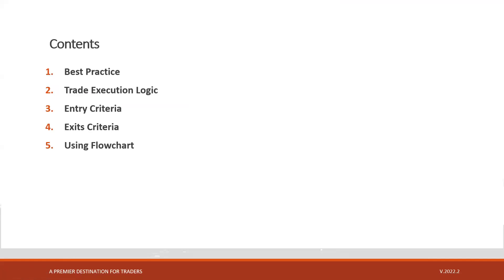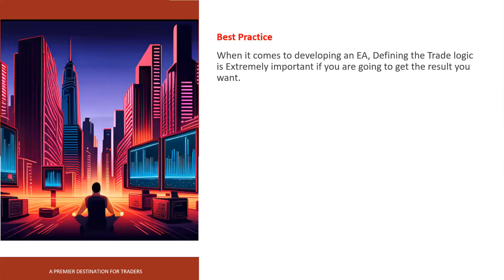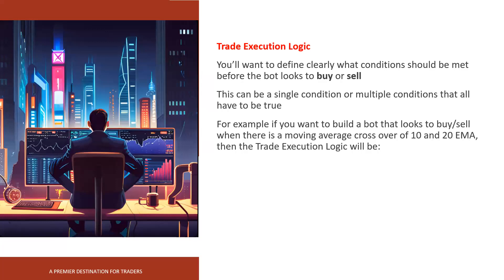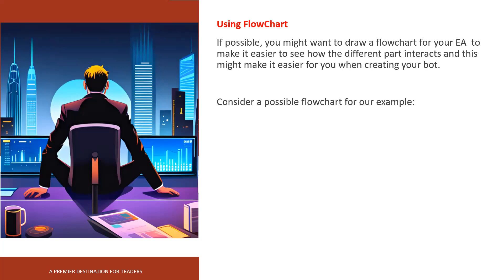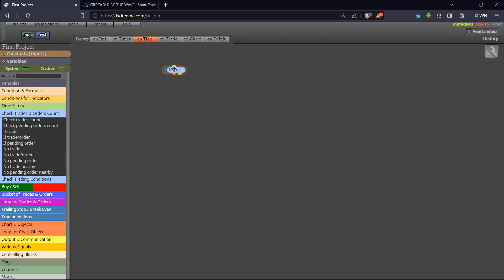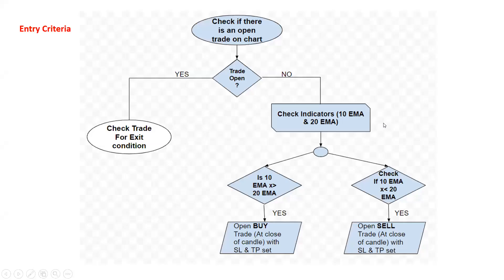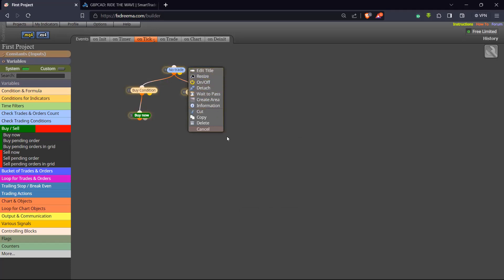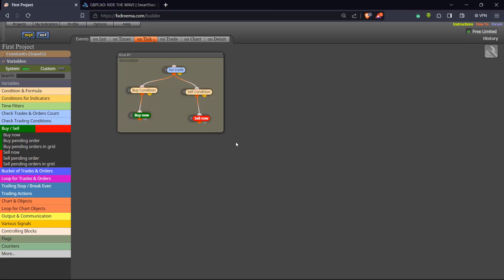Building Our First Bot With FXDreema (EMA Crossover Strategy)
Learn how to build forex robot without coding Building Our First Bot With FXDreema (EMA Crossover Strategy)

Create an account with my partner Broker and get access to My telegram Channel to  access all the bots created and more resource